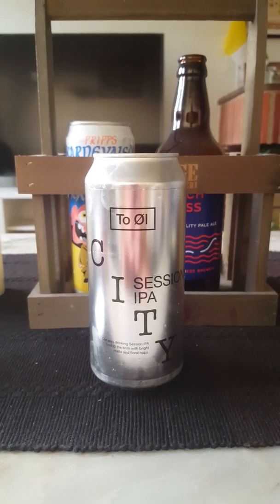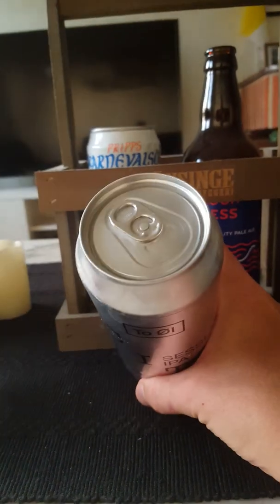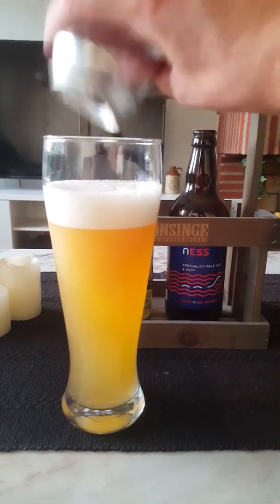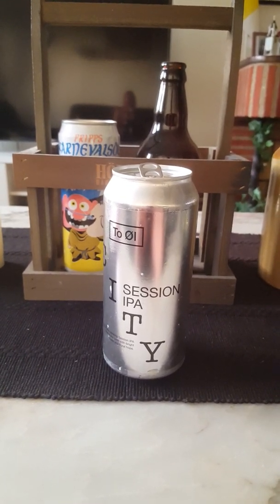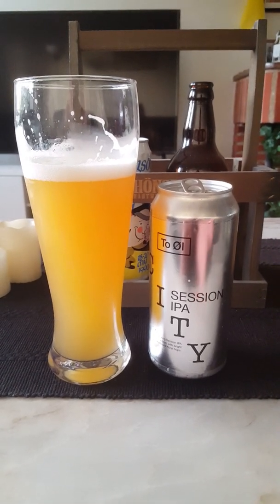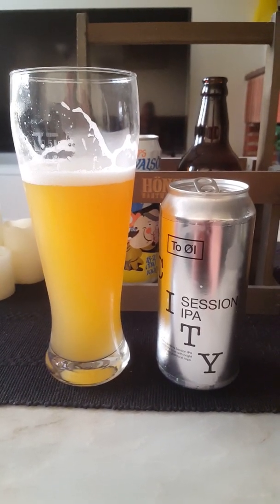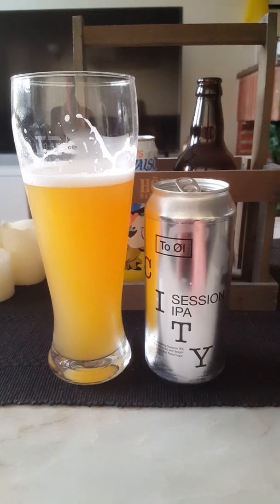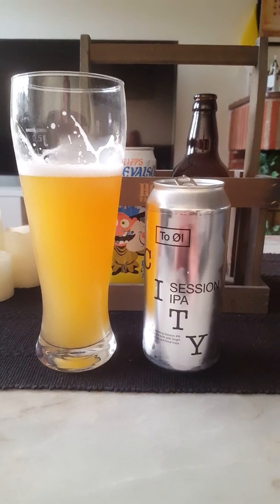# 710 To Ol City Session IPA 4.5 % (Danish Craft Beer)